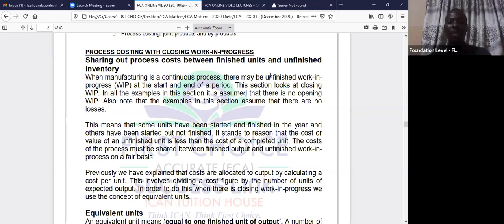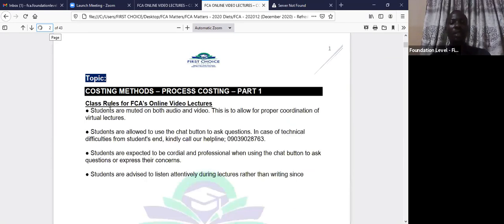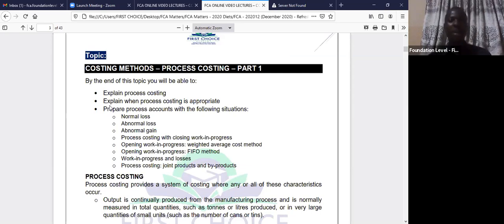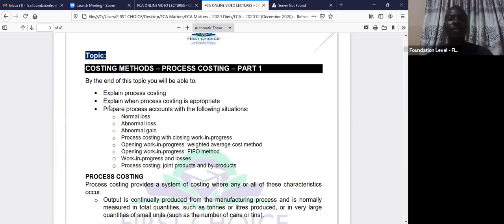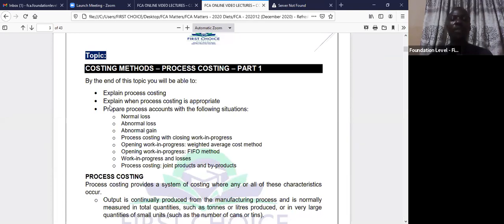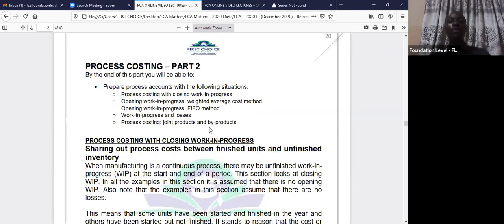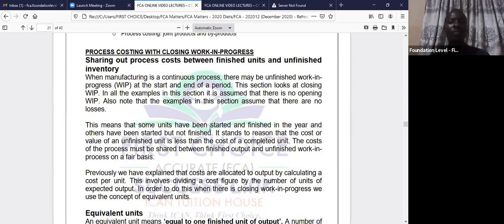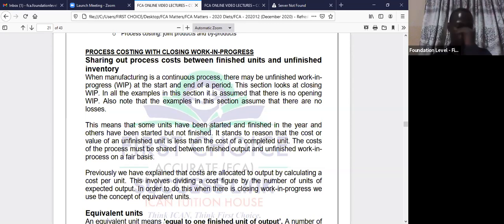FCA MI VIDEO REFRESHER COURSE PART 6